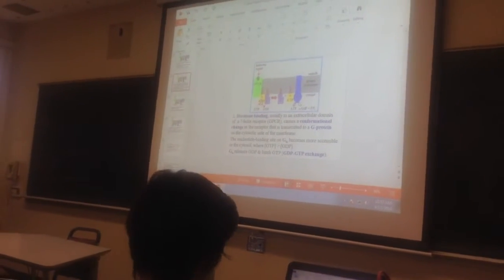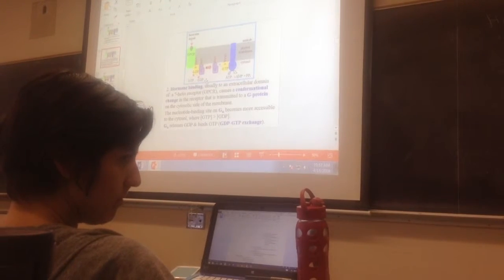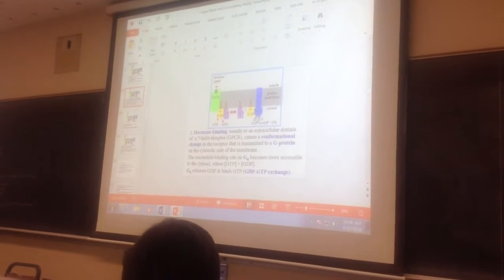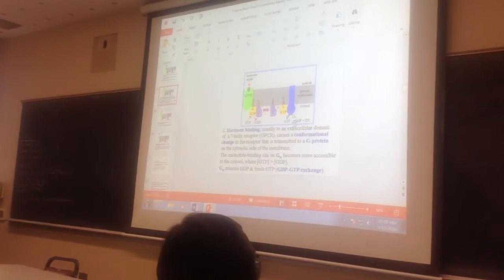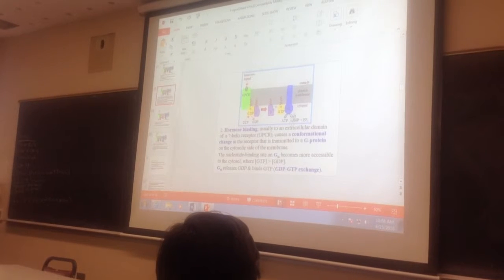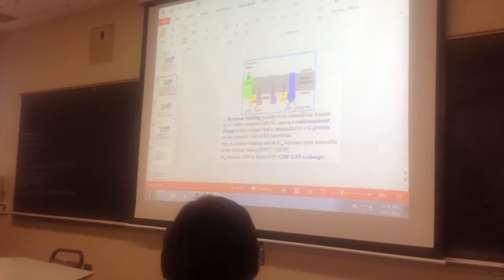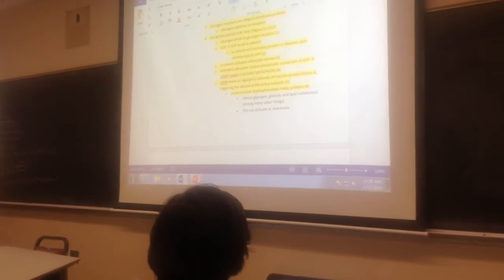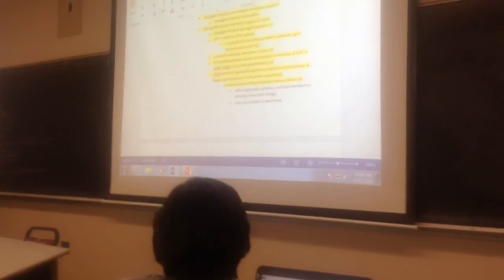417A - lecture 3.10